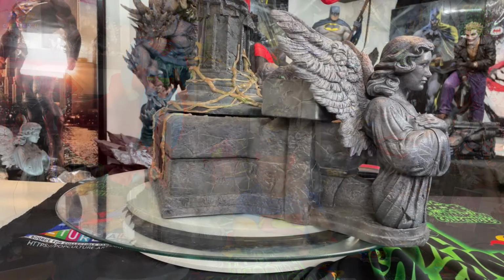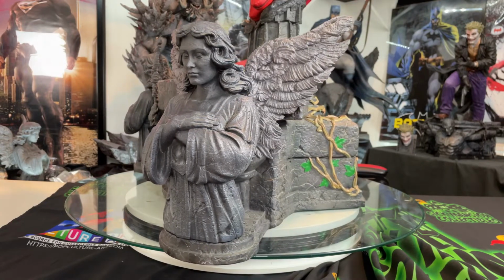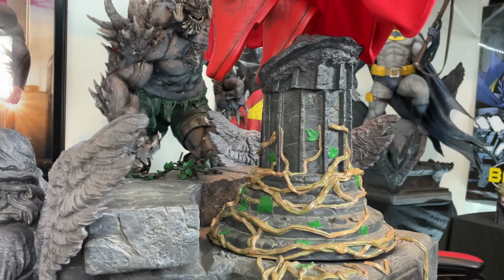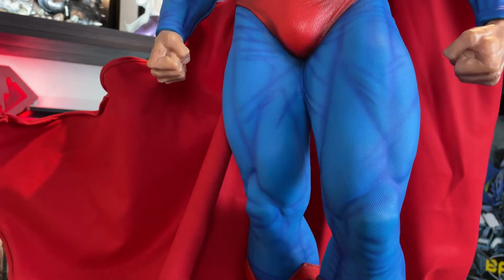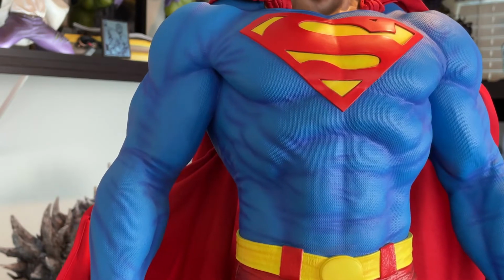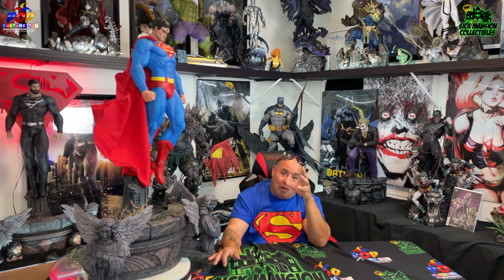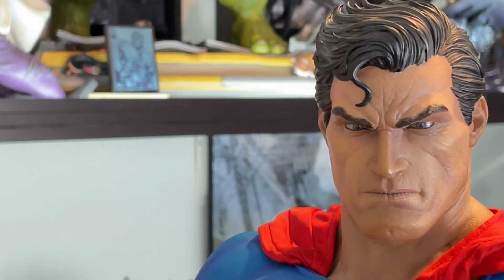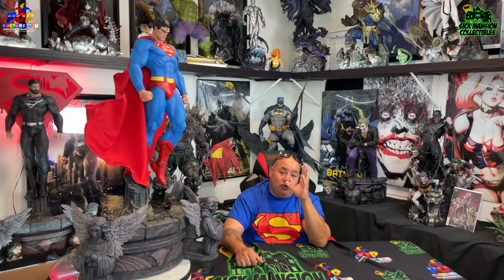PRIME 1 STUDIOS SUPERMAN HUSH 1/3 SCALE STATUE, ANOTHER ONE!! EP: ( 49 ) LETS GOOOOOOOOOO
WHATS UP SMC SQUAD ITS YOUR BOY THE SICKONE AND TODAY IM BACK WITH ANOTHER GRAIL!!! FINALLY IN THE SICKMANSION COLLECTION, TODAY I TAKE A DETAILED LOOK AT THE PRIME 1 STUDIOS SUPERMAN HUSH 1/3 SCALE STATUE, LETS GOOOOOOOOOOOOOOOOOOOOOOOOOO
MERCH SICKMANSION COLLECTION
SICKMANSION T-SHIRTS: